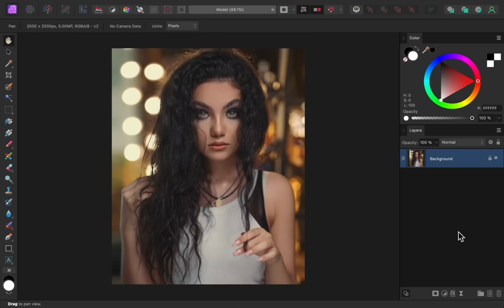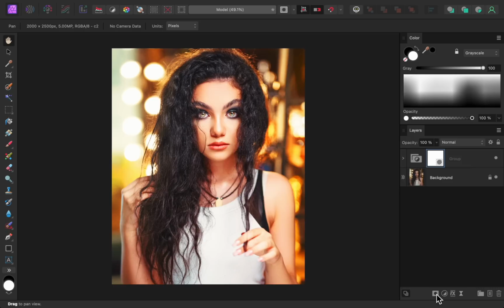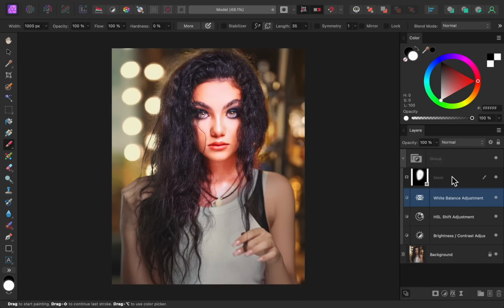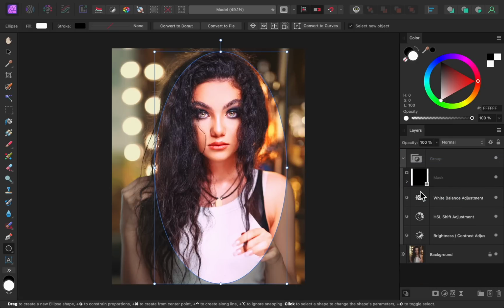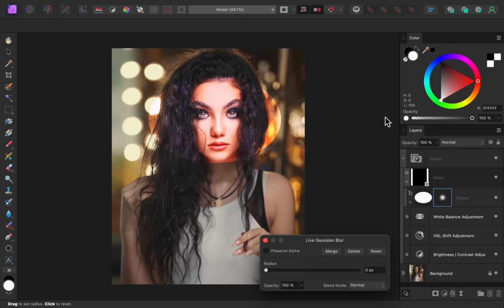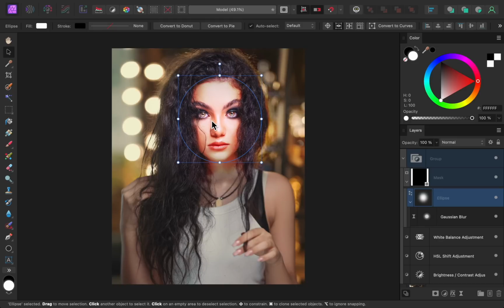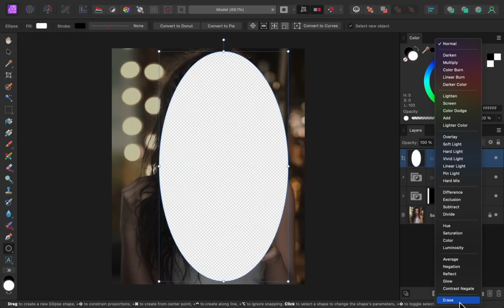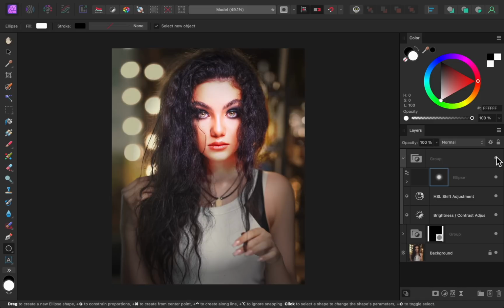Hidden Tricks for Masking in Affinity Photo!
In this tutorial, I'll show you my favorite tricks for making masks in Affinity Photo. 😊